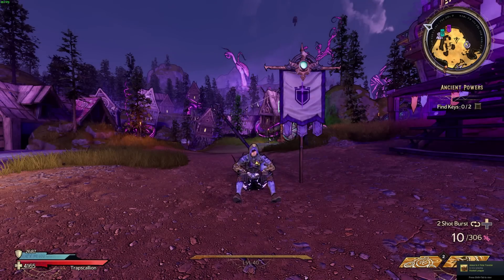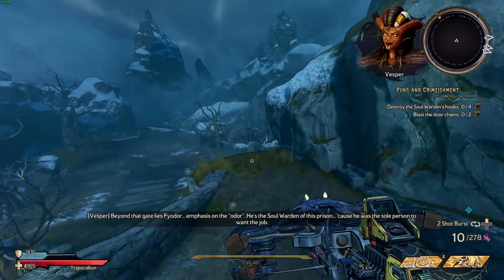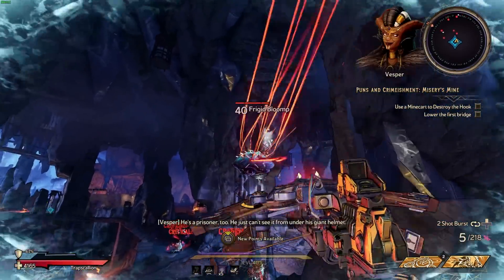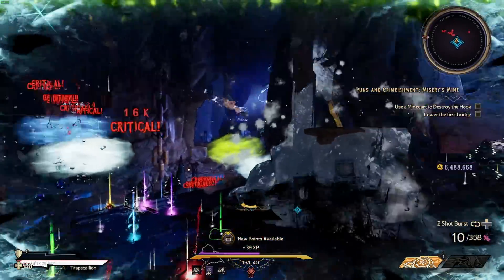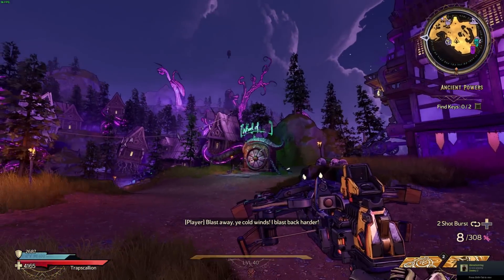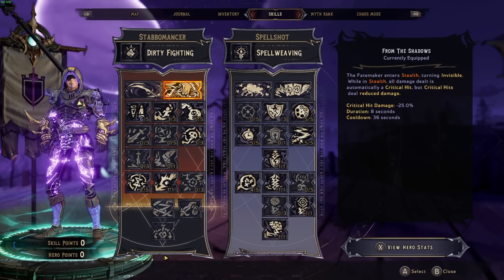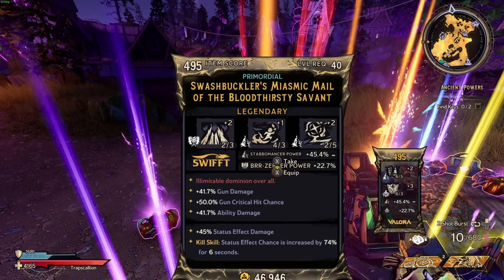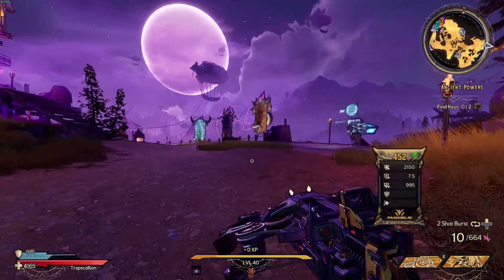Do This Farm Before Blightcaller! (Not Chaos Chambers)! Dedicated Drop Soul Setup // Wonderlands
Today we go over my favorite gear farm and what I have been doing to prep for Blightcaller! Hope you guys enjoy the video!

I receive financial compensation from 2K when you order through my link.